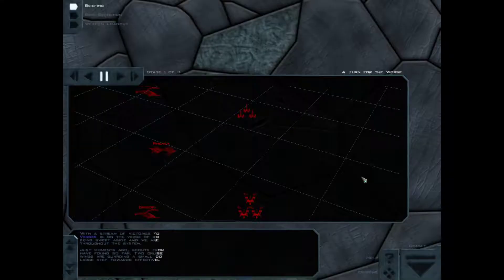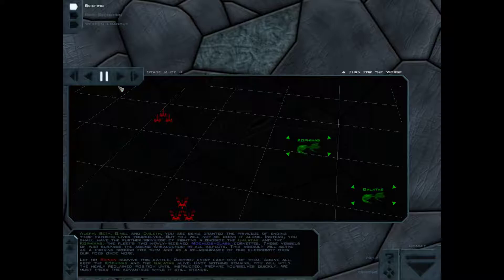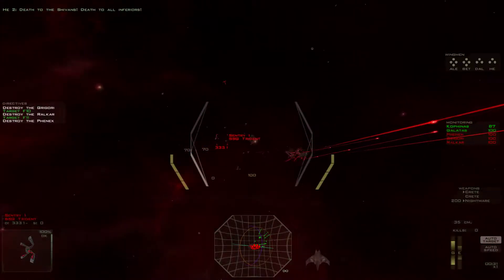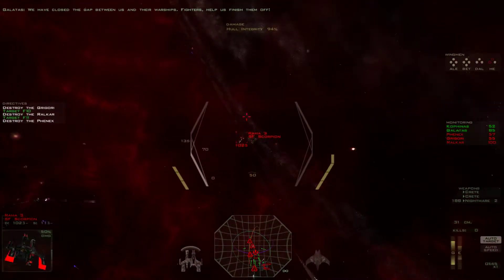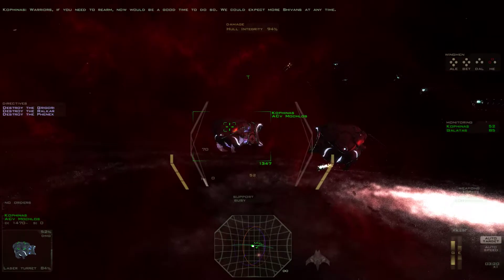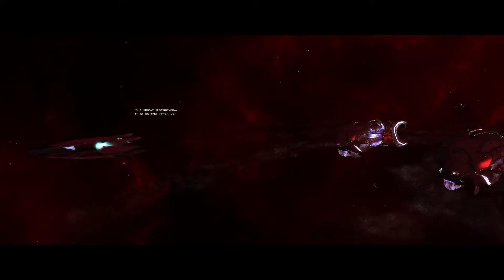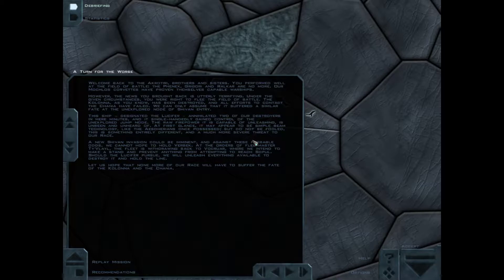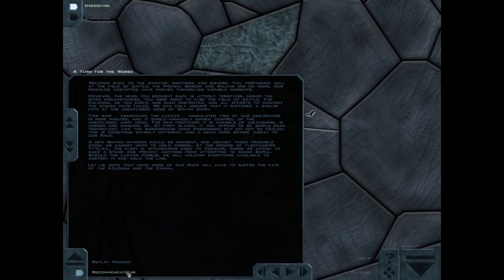Freespace part 44 - Ancient Shivan War 9 - Wow, so cocky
Freespace 2 developed by Volition and released in 1999. It is marketed as WW2 style combat in space. Except with lasers, shields, BIGGER lasers and aliens.

This is the Freespace 2 SCP, they made some awesome improvements to the game, this campaign in particular covers the war between the shivans and ancients as mentioned towards the end of freespace 1. Spoiler alert, last time I played a mission with 2 new corvettes it did not end well for one of them...